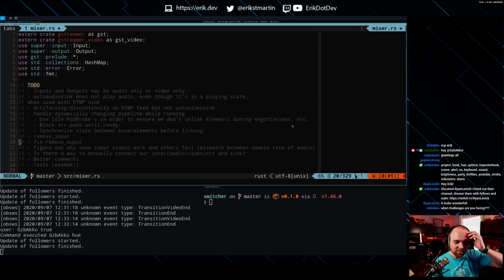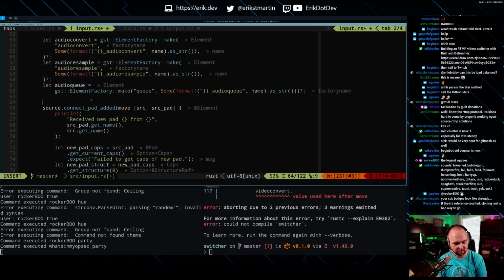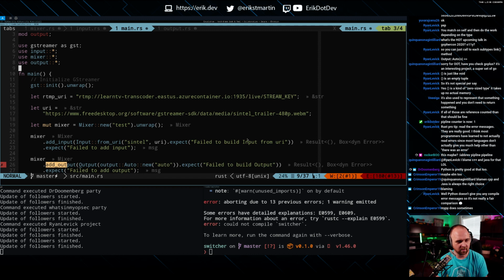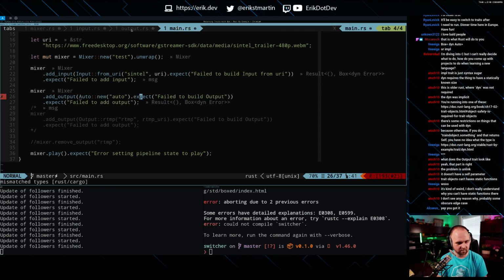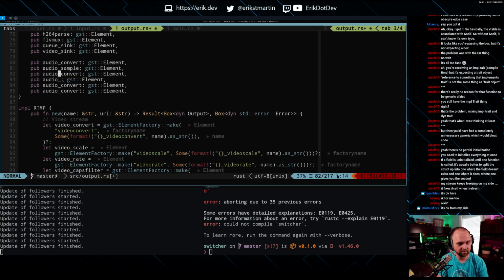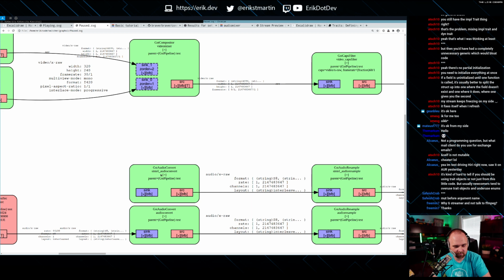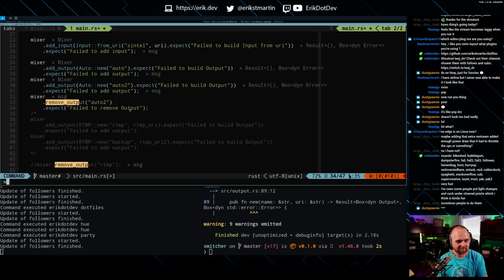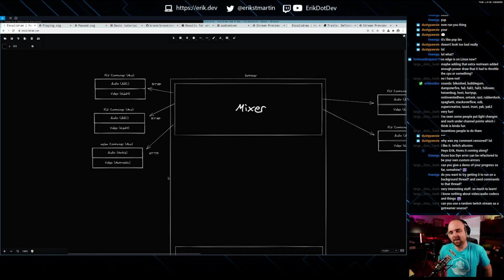Live Coding: Rust and GStreamer (building an RTMP switcher) 9/7/20